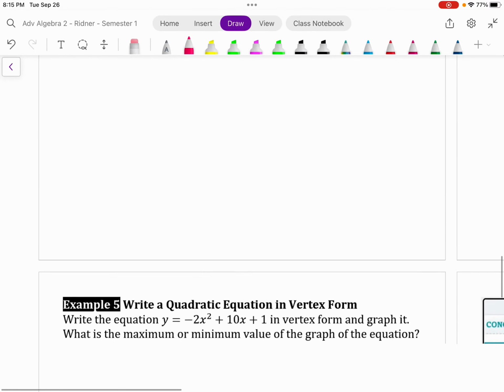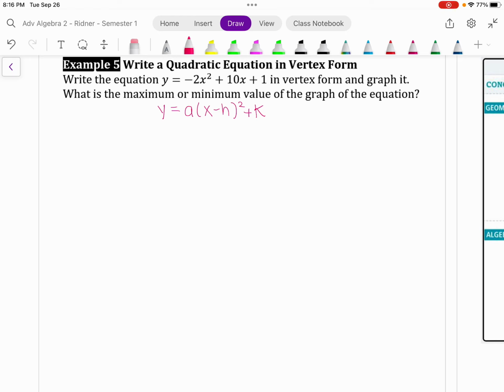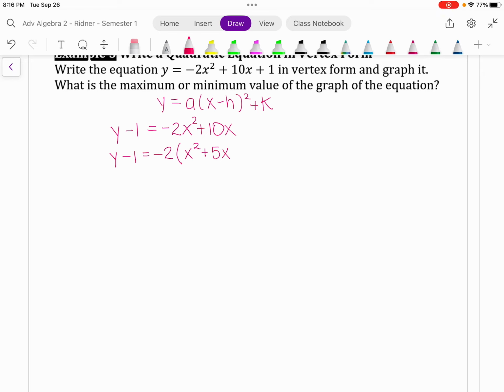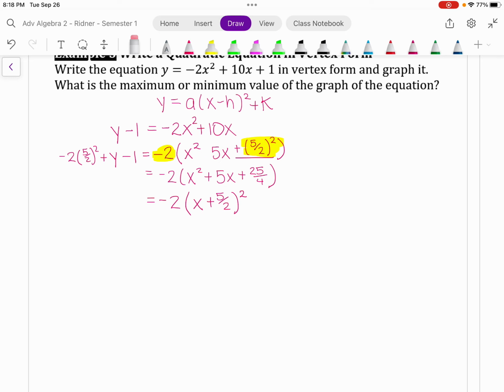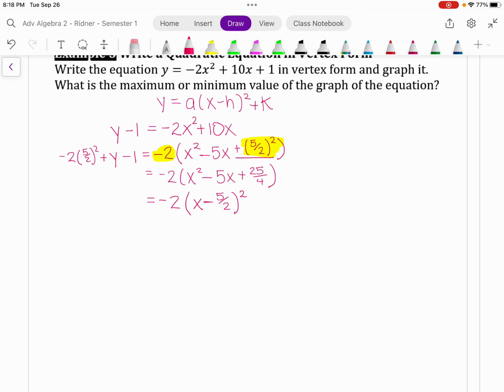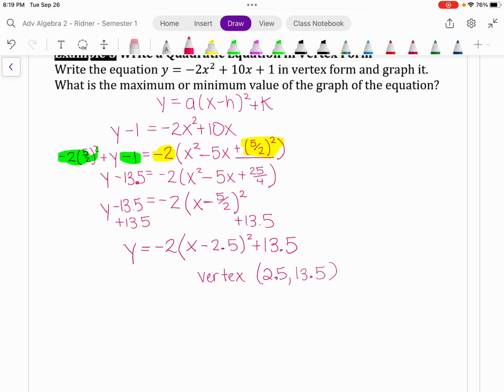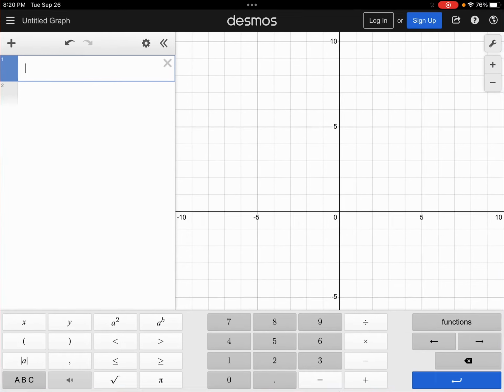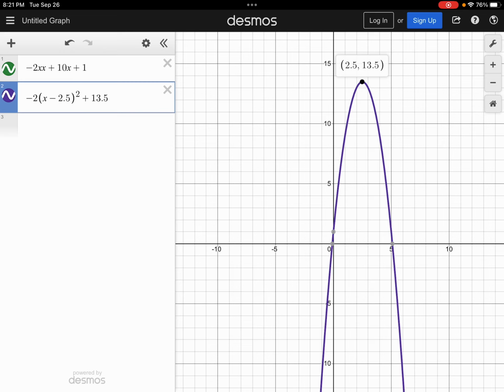Alg : 2-5 Part 5 Notes